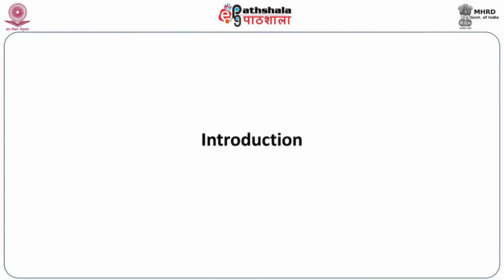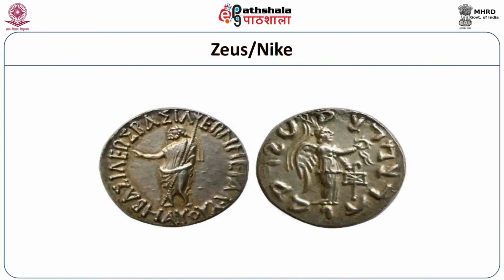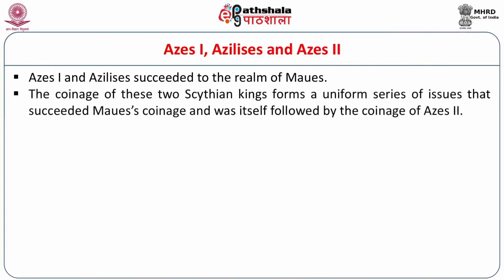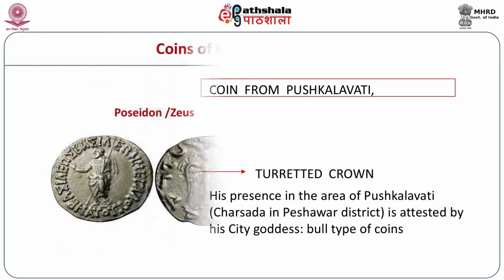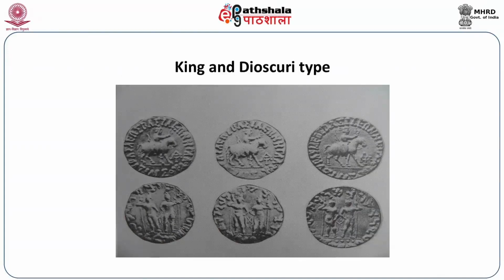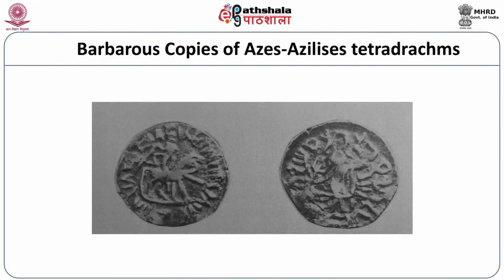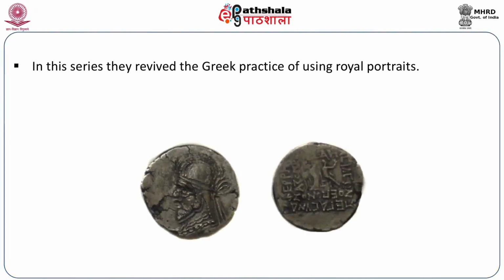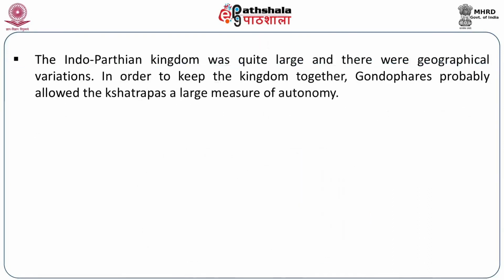P-09: M-10. Indo Scythian and Indo Parthian Coins